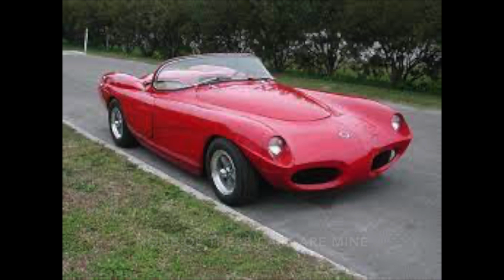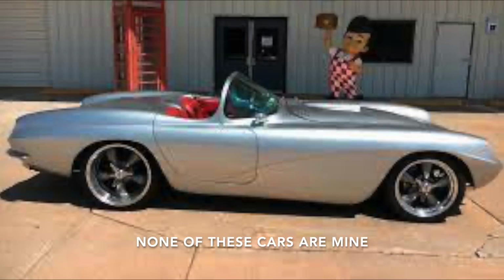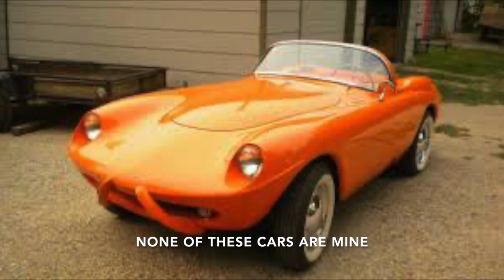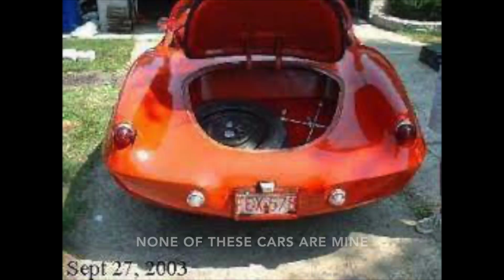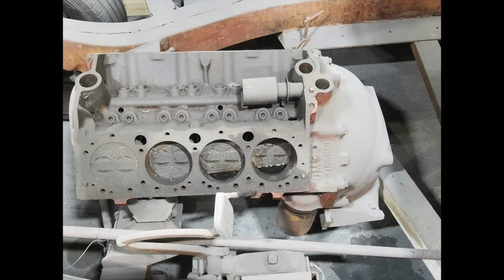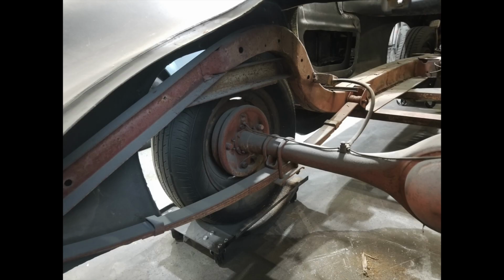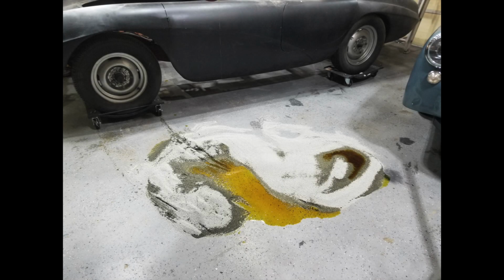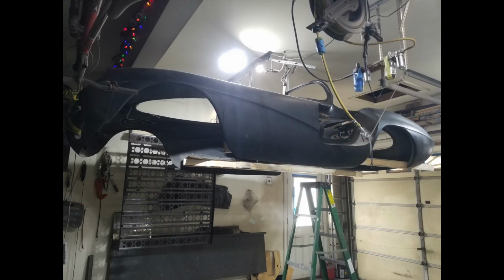58 Ladawri Conquest Build 1 The Intro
A series to chronicle the build and restomod of a 1958 Ladawri Conquest, a fiberglass car from a forgotten era.  Like what you see?  Have comments or suggestions? Your input and pearls of wisdom are welcome, and will be gratefully received!